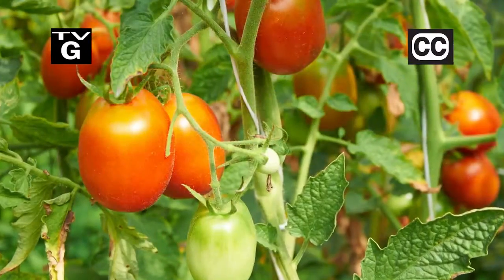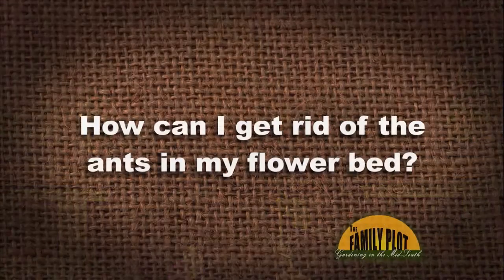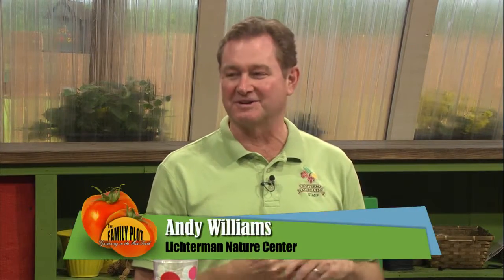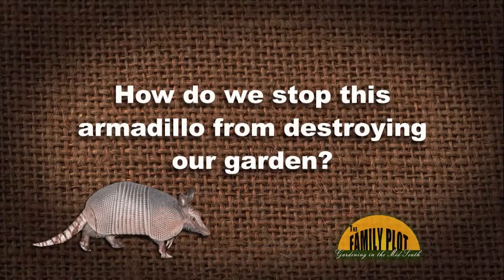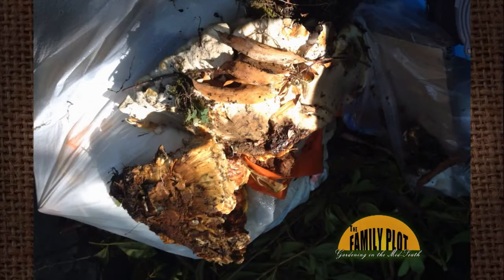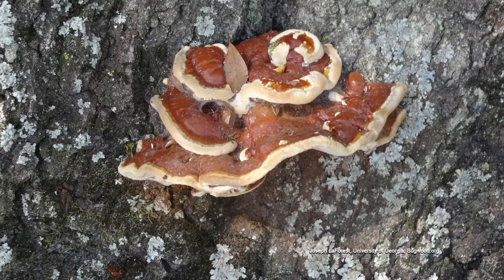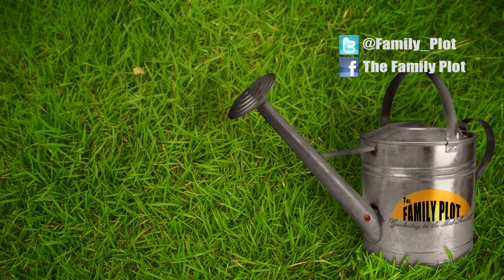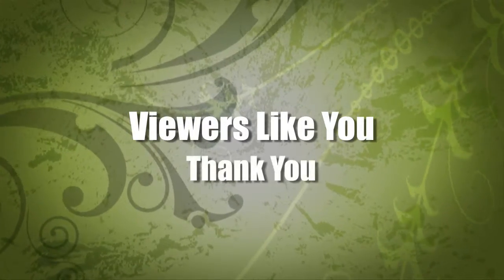The Family Plot – October 15, 2016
We answer viewer questions we didn't have time to air about tomatoes, ants, armadillos, and more.